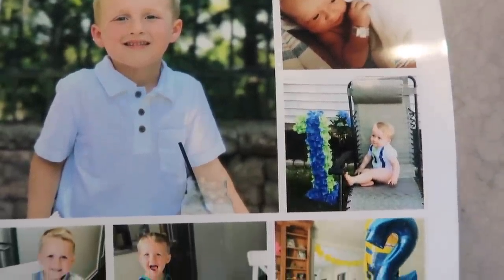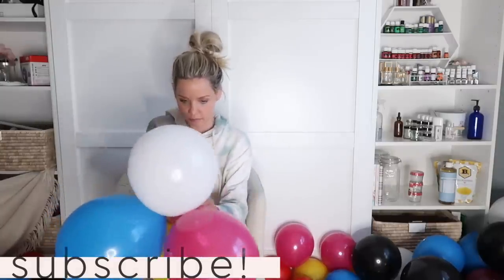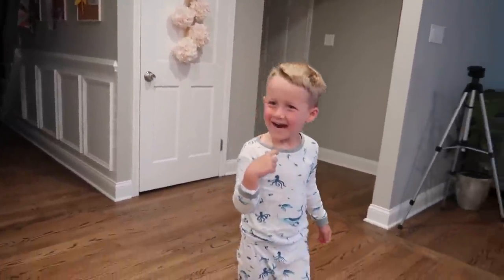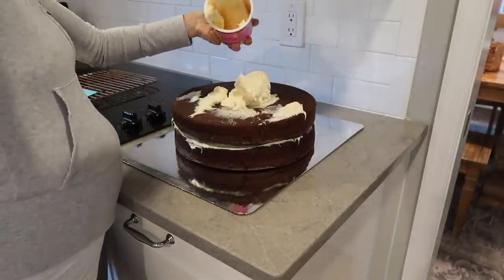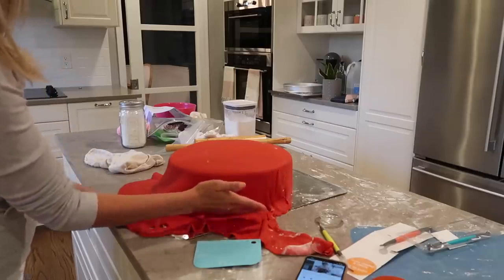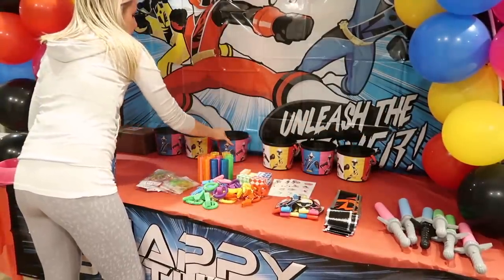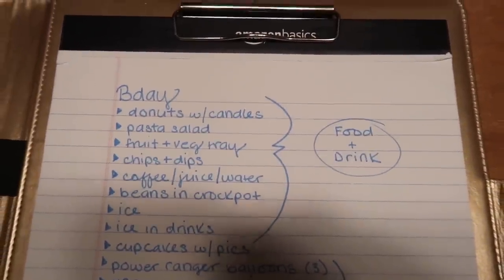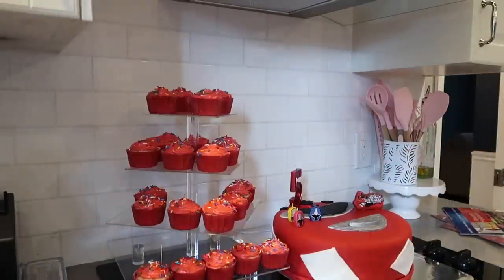ULTIMATE PARTY PREP // COOK WITH ME, BAKE, AND DECORATE WITH ME // TIFFANI BEASTON HOMEMAKING 2020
BALLOON PUMP

BALLOON ARCH (sold out)

BALLOON ARCH TAPE

ftc: a portion of this video is sponsored be Lensa, all opinions are my own ❤️